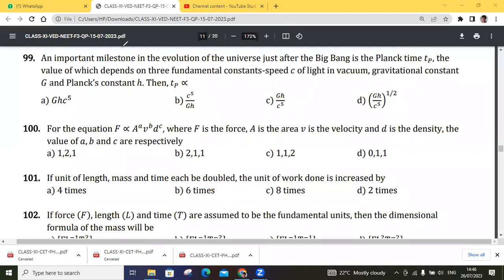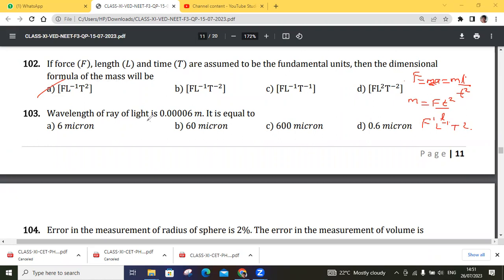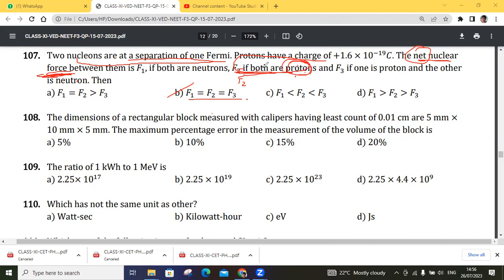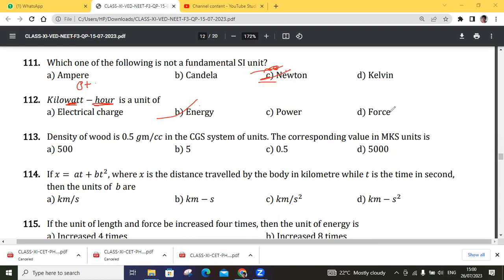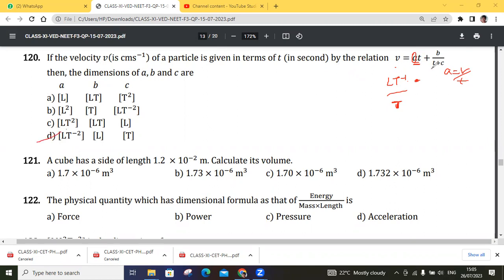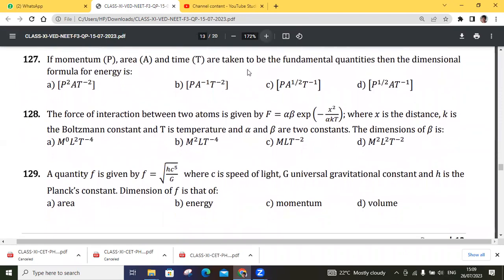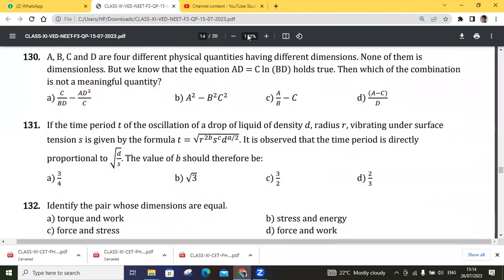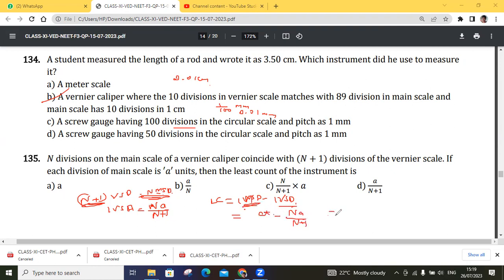F3 Physics NEET test 1 solns, Units and dimensions, 15.07.2023-part2